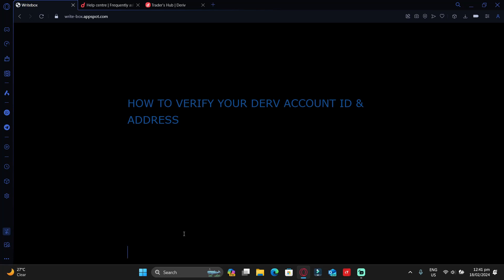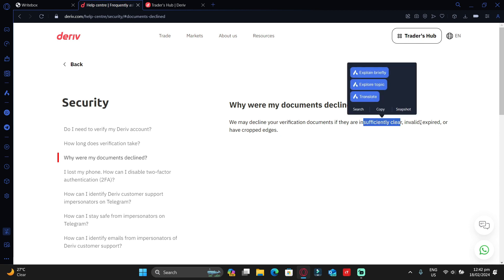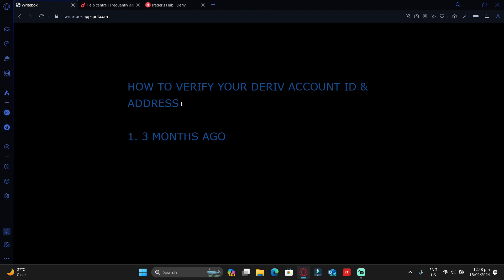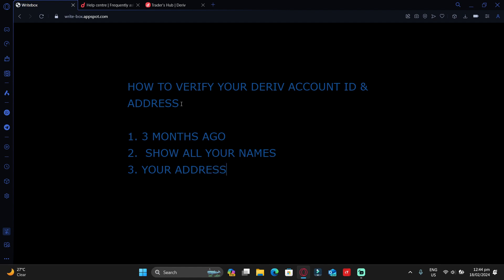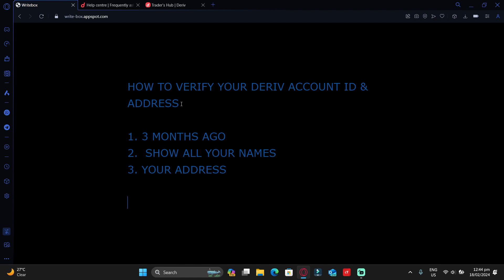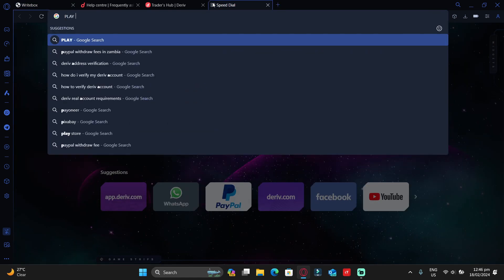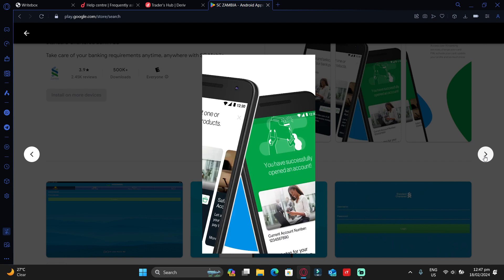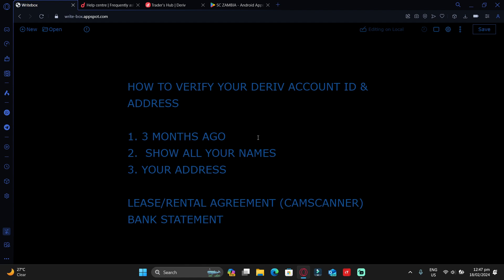How to verify your Identity & Address on Deriv in Zambia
Here is Buy & Sell crypto using mobile money at KeithFX. /keith77